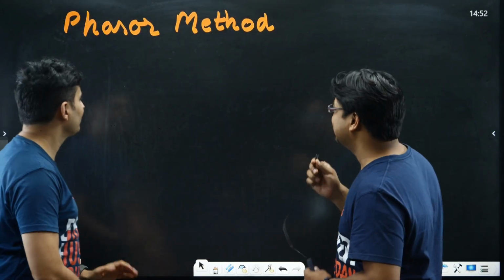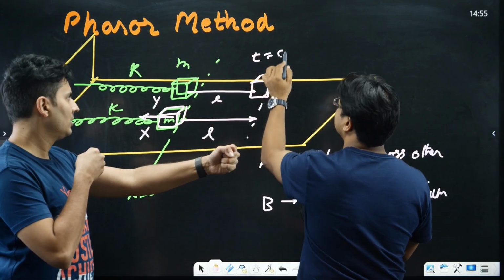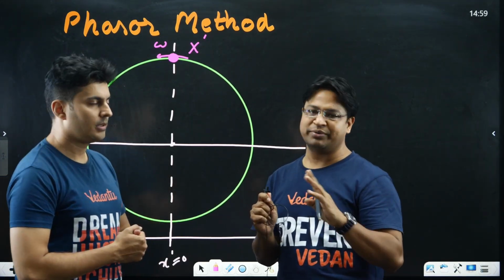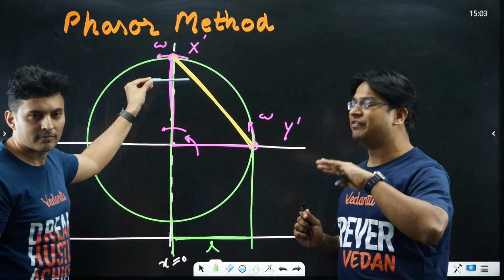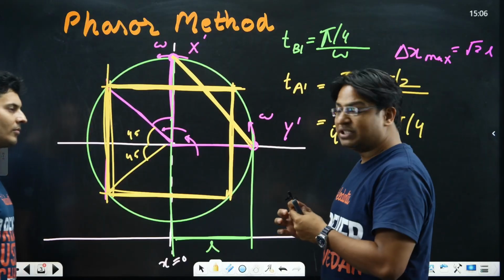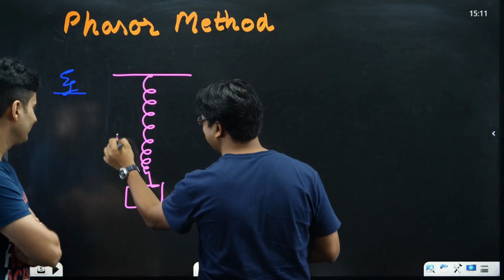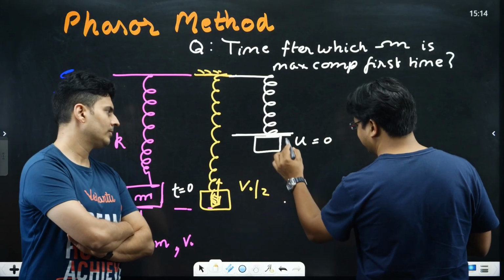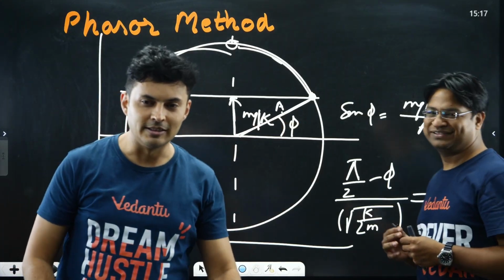Physics Shortcuts for JEE + Olympiad | High-Scoring Tricks 2026/2027 | Shreyas Sir & Vikas Sir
Master high-scoring Physics shortcuts for JEE Main and JEE Advanced with Olympiad-style thinking to boost speed, accuracy, and problem-solving for 2026 and 2027 attempts, taught by Shreyas Sir and Vikas Sir.

What this session covers:

Rapid tricks for Mechanics, Electricity & Magnetism, Optics, Thermodynamics, and Modern Physics

Time-saving methods, option elimination, and dimensional analysis hacks for JEE

Olympiad-inspired problem patterns that sharpen conceptual depth and speed

Strategy for attempting tricky questions and reducing negative marking

Quick revision frameworks and formula compression for last-mile prep

Who should watch:

JEE Main and Advanced aspirants targeting 2026/2027

Students preparing for Physics Olympiads seeking smart shortcuts

Learners aiming to improve speed without losing conceptual rigor

Why this works:

Curated shortcut library aligned with JEE Main/Advanced question styles

Hybrid approach: conceptual clarity + exam-focused heuristics

Teacher-led problem-solving that demonstrates when and how to apply each trick

Comment topics for next shortcut classes (chapter-wise requests welcome)

Download notes and practice sets from the pinned comment

Join upcoming live doubt-clearing and mock test discussions